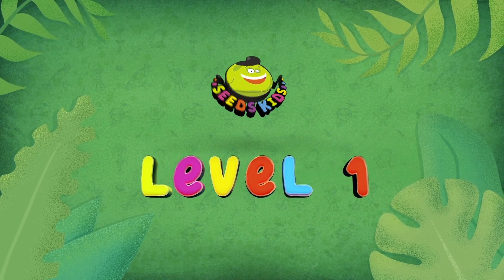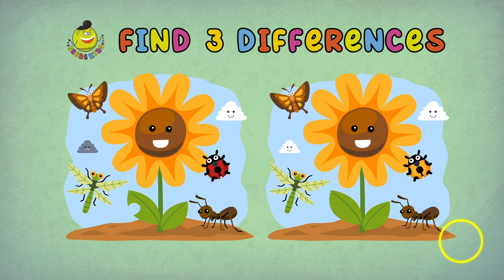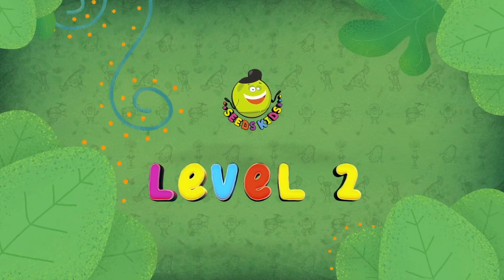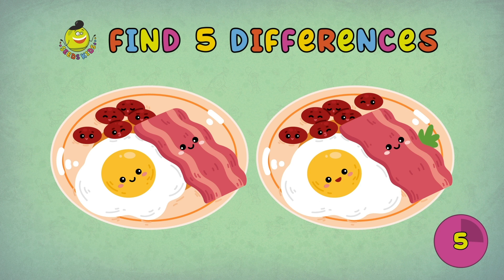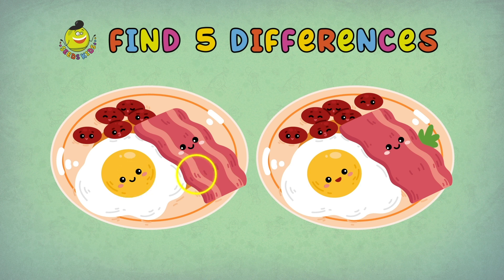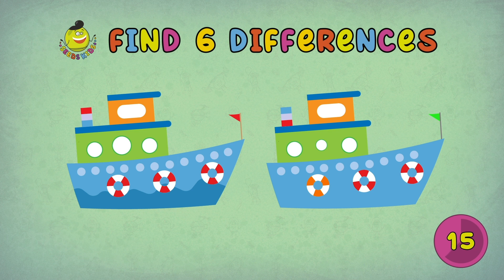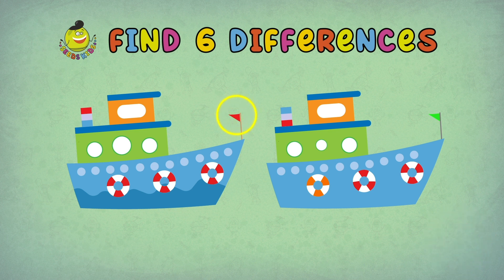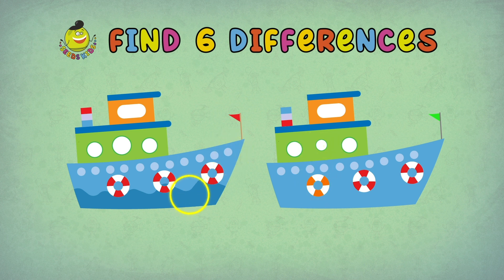Can You Spot the Difference? This Mind-Boggling Puzzle Will Test Your Skills!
In this picture puzzle, you'll have to spot the differences between two photos. It may seem easy at first, but as you get more Challenging puzzles, the challenge will become harder and harder.

Can you solve them all? If you're looking for a fun way to kill some time and test your skills, then this picture puzzle is perfect for you! It's challenging but not too hard, and it's sure to keep you entertained for hours on end.

Soaked in cool colors and fun shapes, it's a puzzle you won't be able to put down!